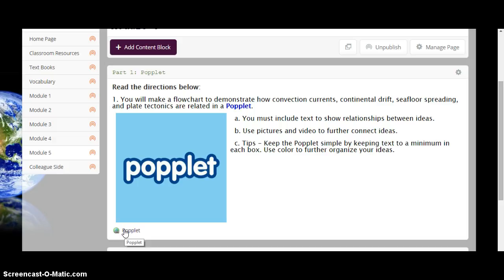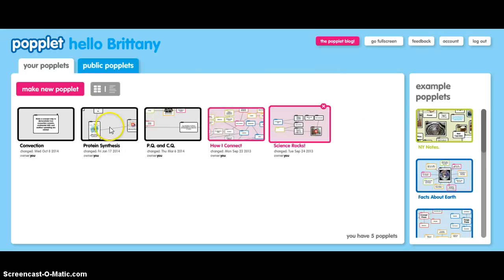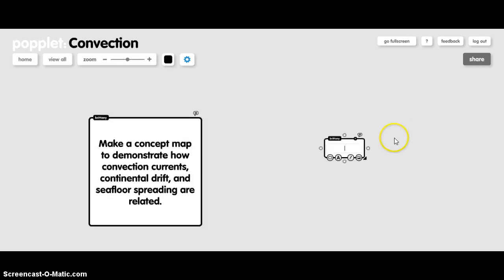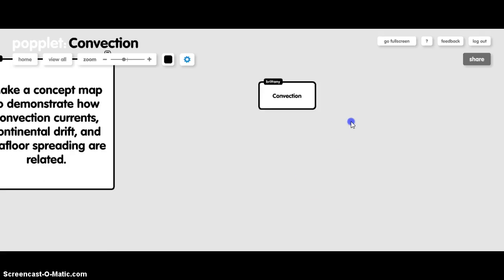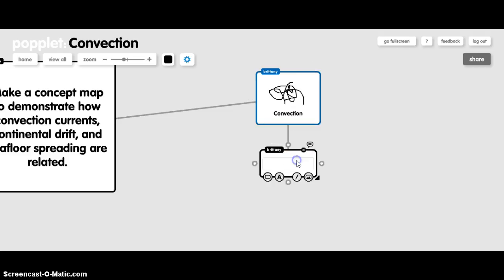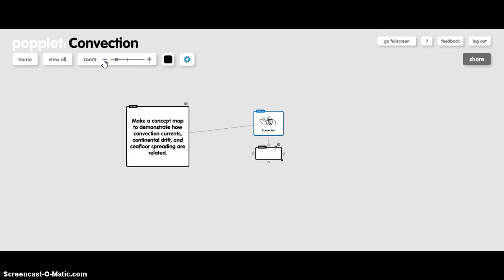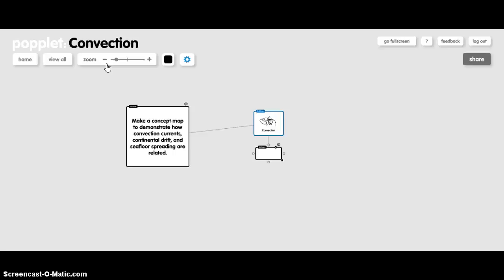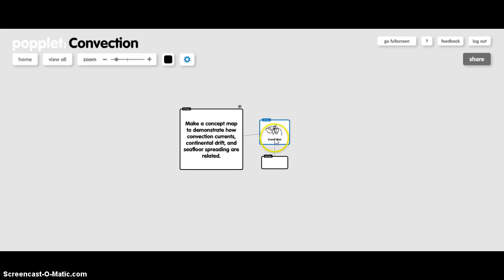Module 5: Directions